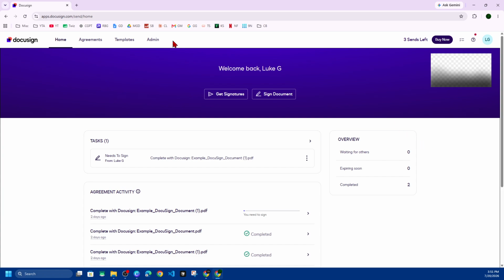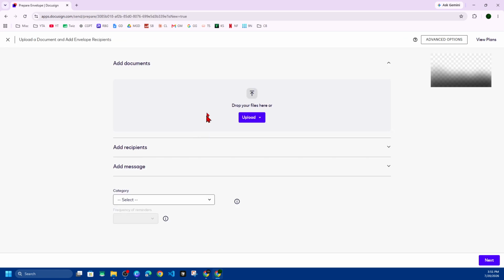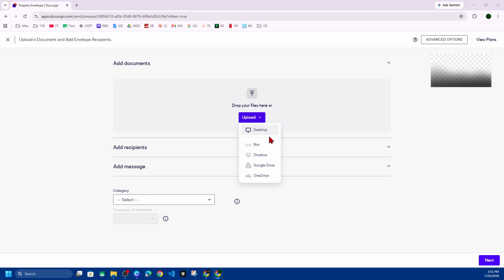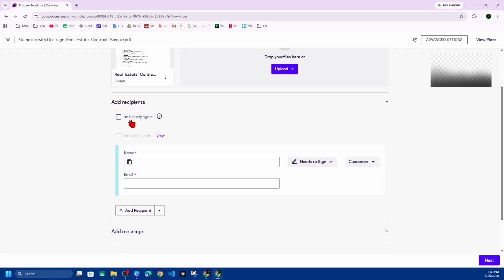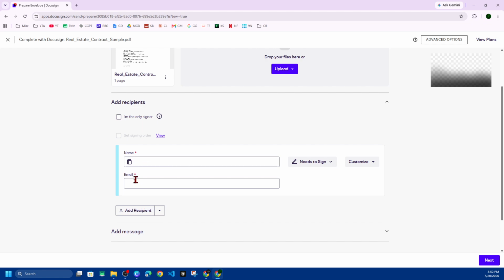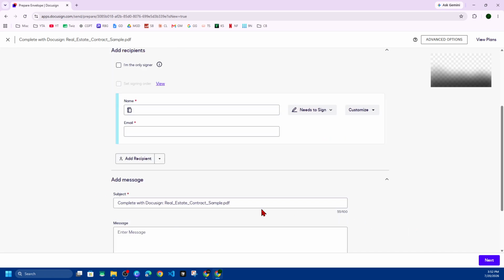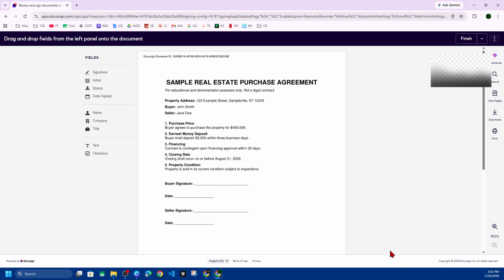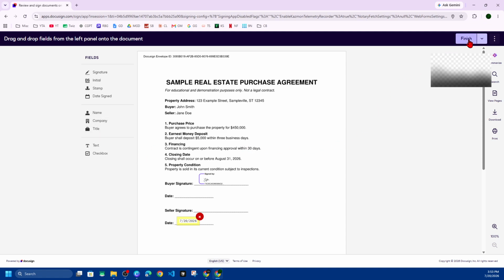How to Send Real Estate Contracts with DocuSign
In this detailed tutorial, we'll walk you through the process of sending real estate contracts with the help of DocuSign. We'll cover everything from creating an account, uploading your contract, adding signers, and finally sending the document. This video is ideal for real estate agents, brokers, and anyone involved in the property business who wants to streamline their contract signing process. By the end of this tutorial, you'll be able to send contracts effortlessly using DocuSign.